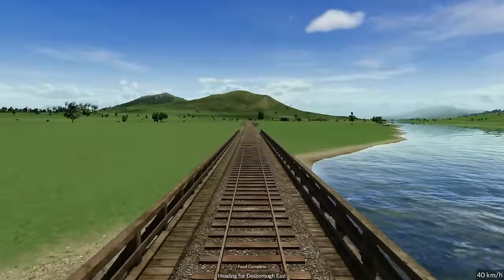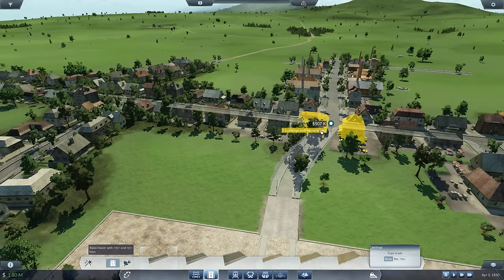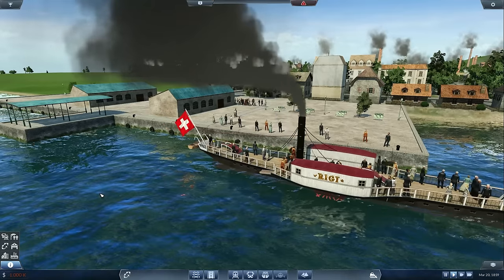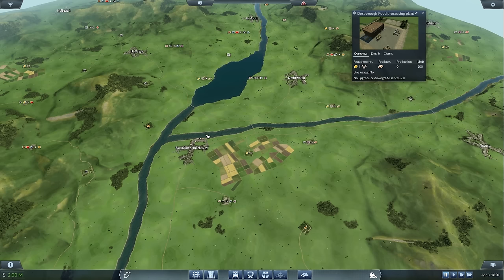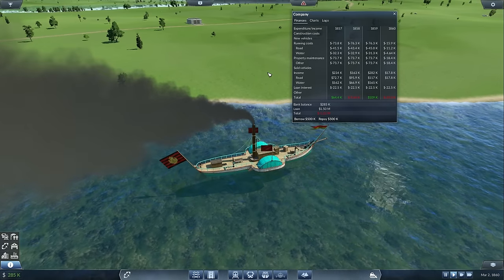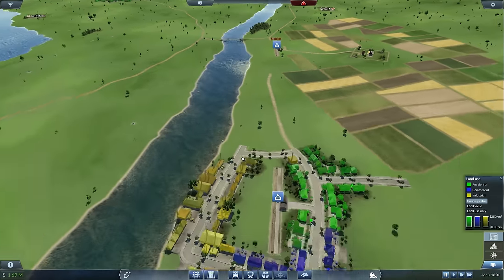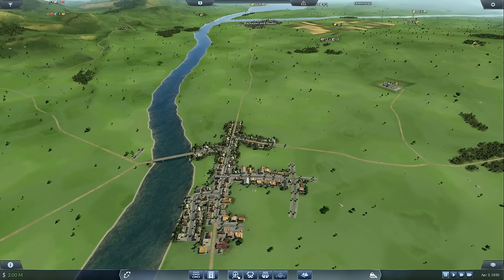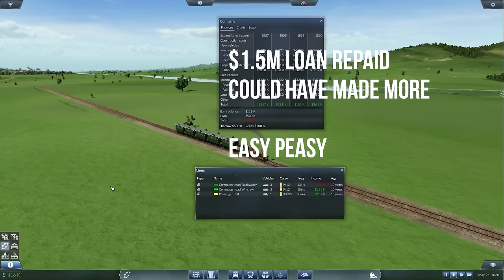Transport Fever Easy Profit Making Money in 1850 Tutorial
It can be hard to make money in Transport Fever if you start in 1850, and you need that profit to build your network fast.

In this tutorial I examine 4 different approaches to making profit early in the game using trains, carts, coaches and ships with both passengers and goods. With the tips in this video you'll have an easier chance to make a strong route right at the start of your game.